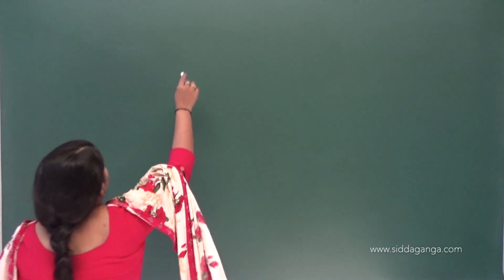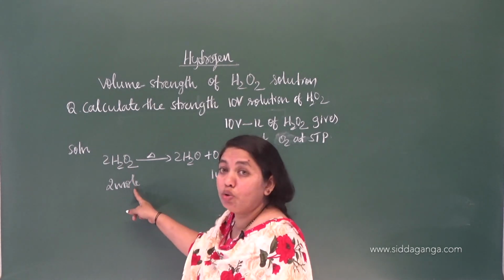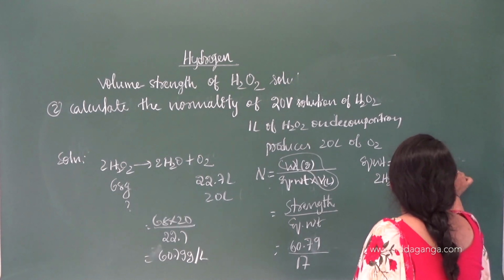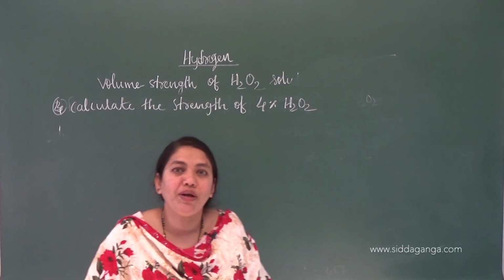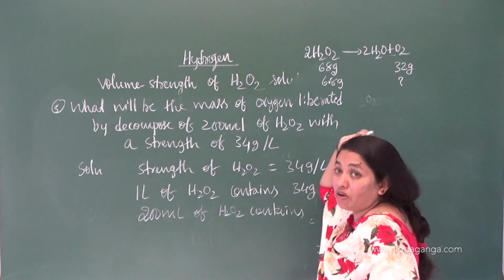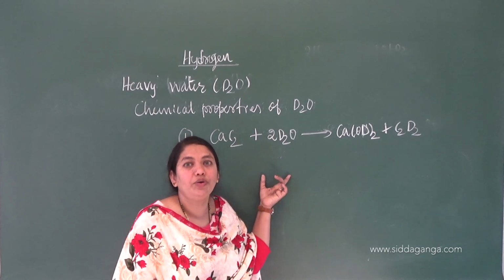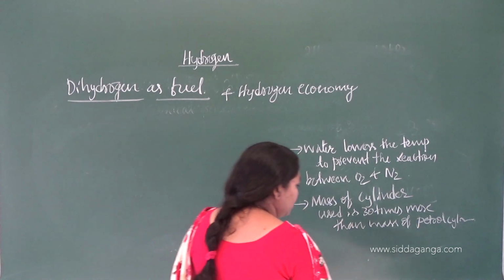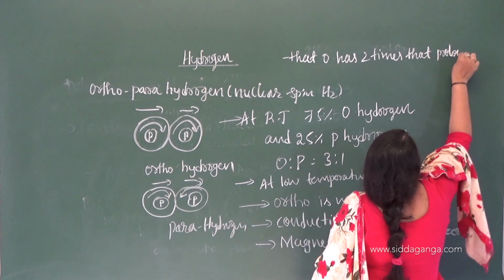1 PUC - CHEMISTRY - HYDROGEN - PART 7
Siddaganga PUC CHEMISTRY BY SR MADAM